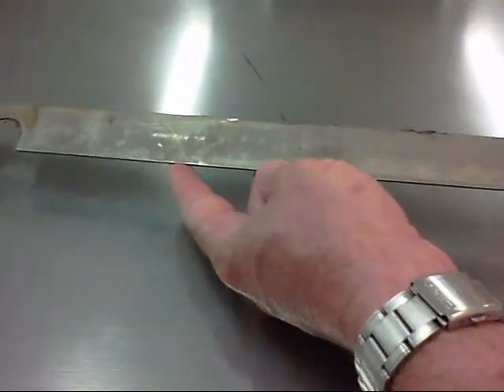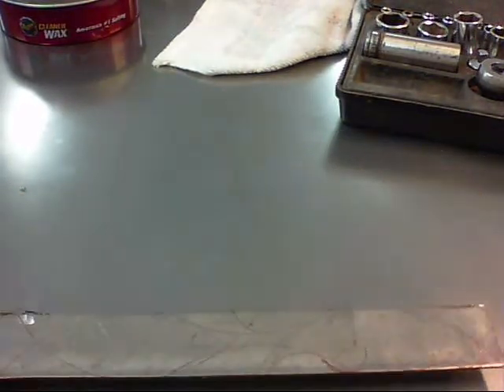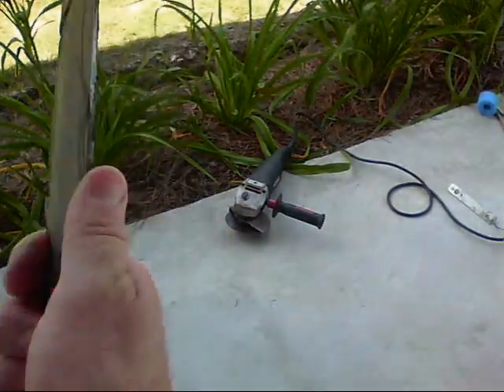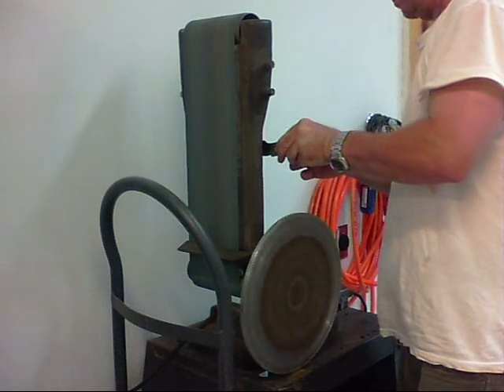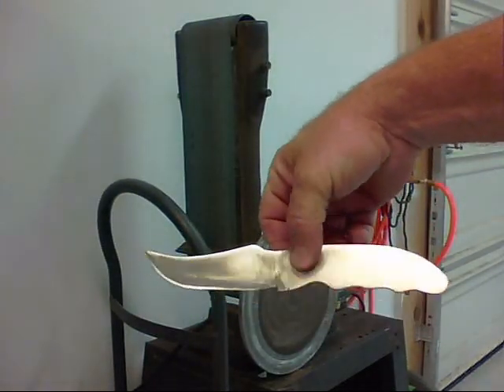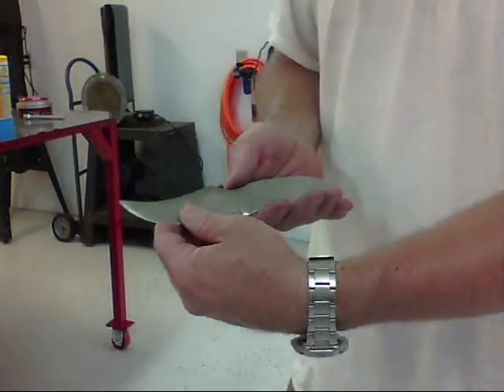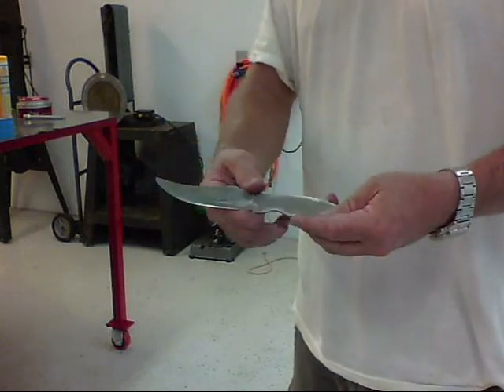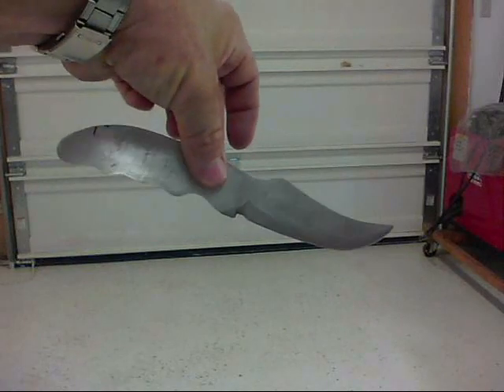How I Built My Hunting Knife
This is a video on how to build a hunting knife from a scrap piece of stainless steel. I used two tools, a 4 1/2 inch angle grinder and a sander to buld this knife. Took about 2 hours to build and about :30 minutes to sharpen. If you are interested in building your own knife then check out this video for some ideas.